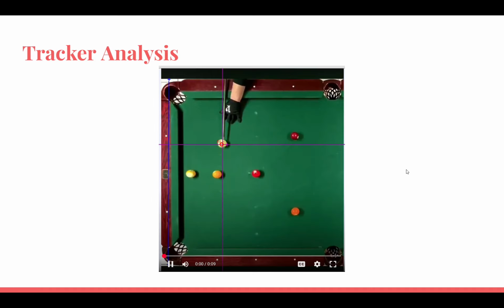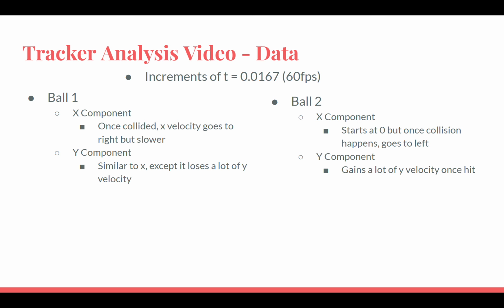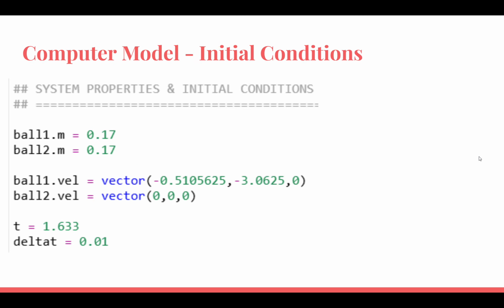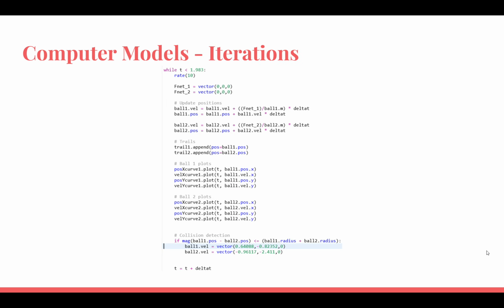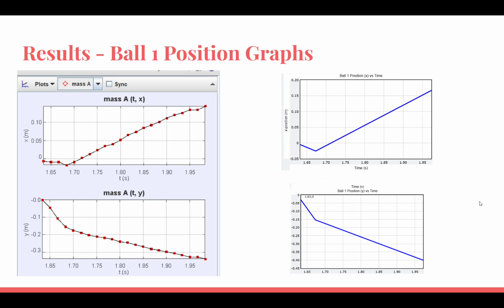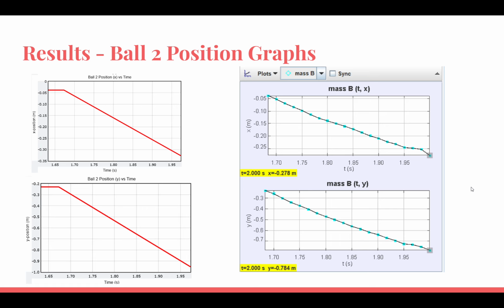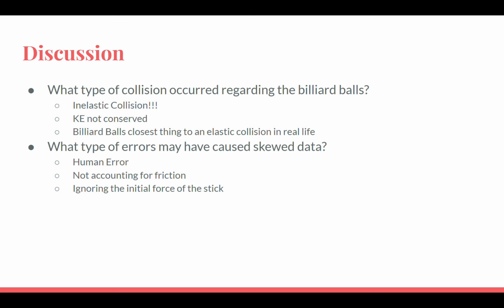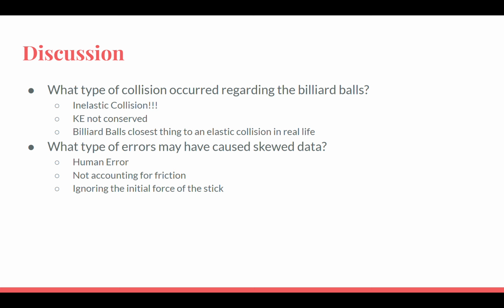Erick Trevino - Lab 5 - Make Your Adventure